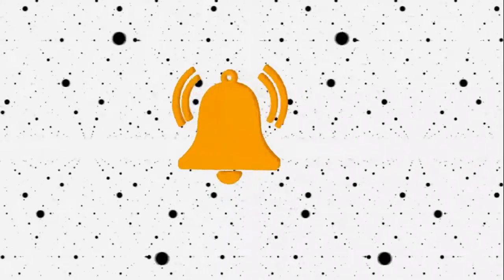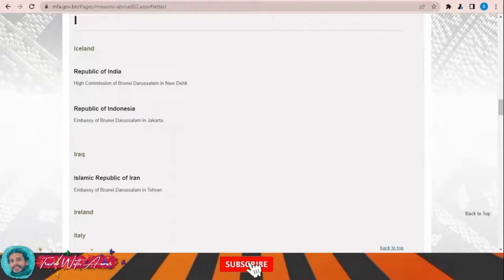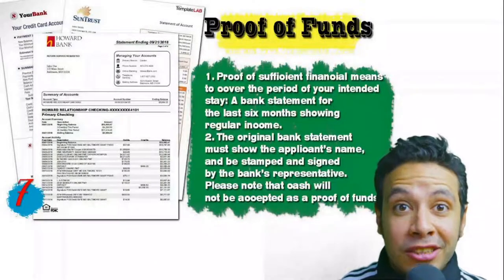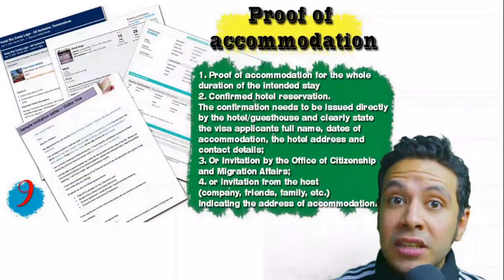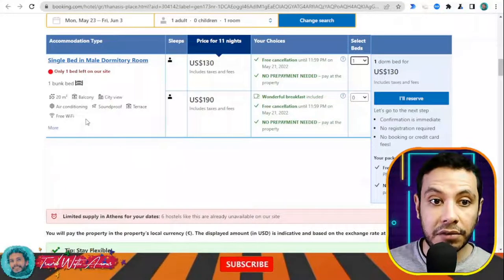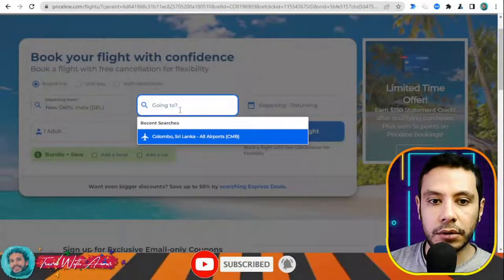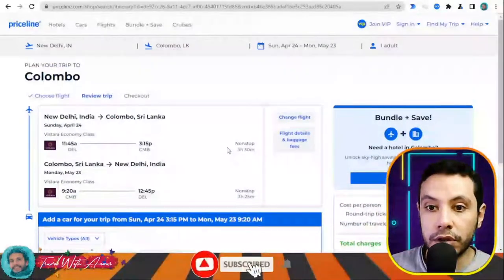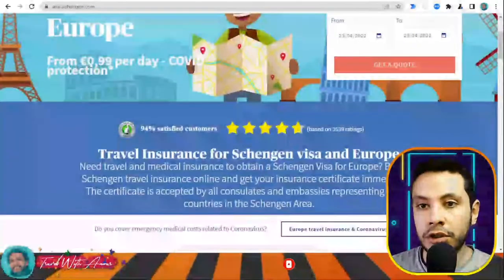Brunei Visa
Visa requirement of Brunei 2022
Visa requirements of Brunei 2022
Visa policy of Brunei 2022
Brunei visa updates
Brunei visa updates for Indians
Brunei visa updates for Pakistan
How to apply for Brunei visa 2022
How to travel to Brunei 2022
How to get Brunei visa 2022
visa 2022
Travel to Brunei 2022
Tourism in Brunei 2022
Going to Brunei 2022
My visit to Brunei 2022
Brunei vlogs 2022
Brunei experience 2022
Brunei street walk 2022
Brunei street food 2022
Visa for Brunei 2022
Visa free 2022
Brunei travel restrictions due to COVID-19 2022
Brunei travel rules due to COVID-19 2022
Brunei travel regulations due to COVID-19 2022
Brunei visa for Pakistani travelling to Brunei 2022
Brunei visa for Indians travelling to Brunei 2022
Brunei visa for Filipinos travelling to Brunei 2022
Brunei visa for Bangladeshi travelling to Brunei 2022
Brunei visa for Afghani (Afghanistani) travelling to Brunei 2022
Brunei visa for SriLankans (Sinhalese) travelling to Brunei 2022
Brunei visa for Egyptians travelling to Brunei 2022
Brunei visa for Ghanaians travelling to Brunei 2022
Brunei visa for Emirates travelling to Brunei 2022
Brunei visa for Nepalese (Nepali) travelling to Brunei 2022
Brunei visa for South Africans travelling to Brunei 2022
Brunei visa for South Sudanese travelling to Brunei 2022
Brunei visa for Rwandans travelling to Brunei 2022
Brunei visa for Burundians travelling to Brunei 2022
Brunei visa for Sierra Leoneans travelling to Brunei 2022
Brunei visa for Liberians travelling to Brunei 2022